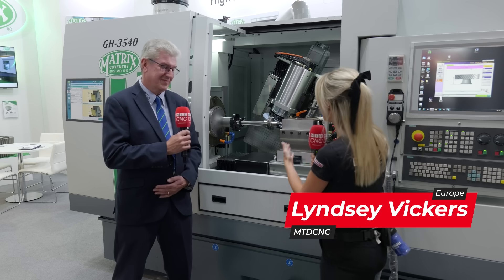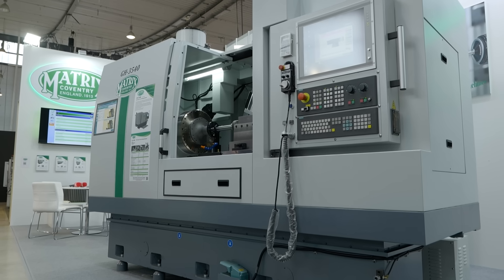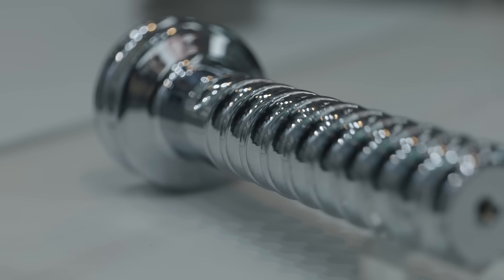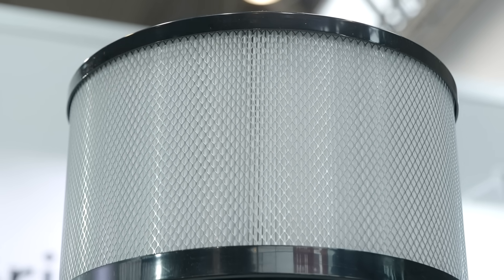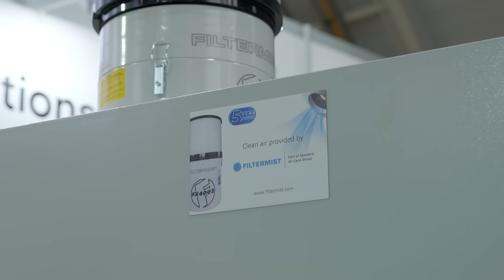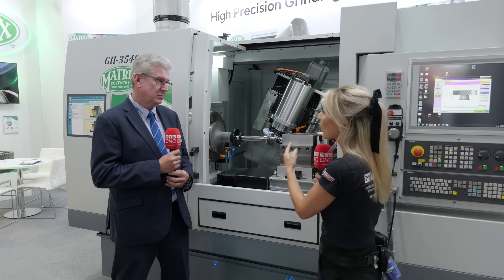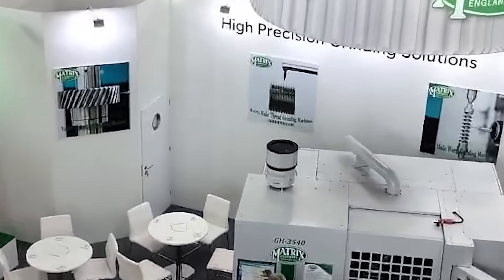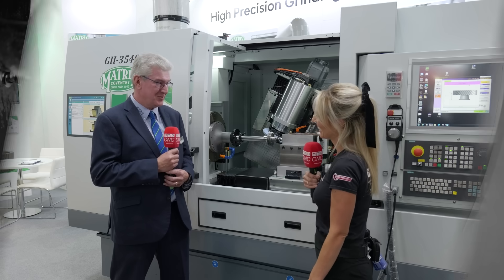Why would they install filtration units on such high-end machines?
For Matrix Coventry, these Filtermist units are reliable, they do the job, and they come with a great local service!!

Paul Farndon of Matrix Coventry believes any modern industry should be aware of the environment and the welfare of the workforce. What better way to ensure safety and a clean workplace than with Filtermist filtration technology!

Matrix Coventry at AMB 2024 have shown their top-of-the-line renowned precision grinding machines fitted with Filtermist, proving the system an essential aspect for high quality performance and a more enjoyable working environment. Join MTDCNC’s Lyndsey Vickers to learn more about Matrix Coventry and their quality equipment!